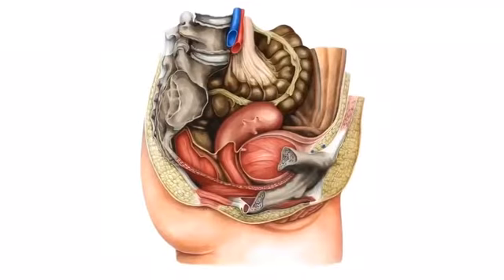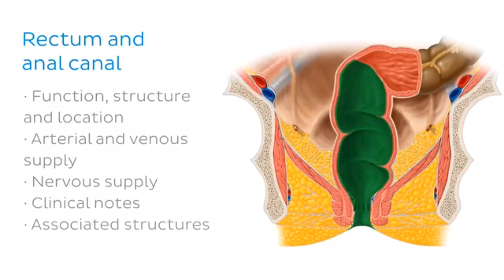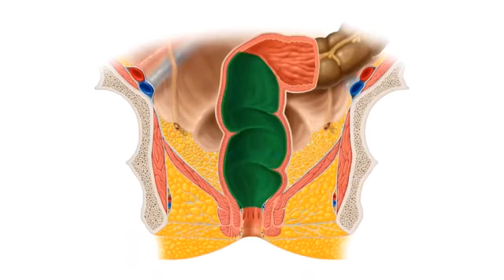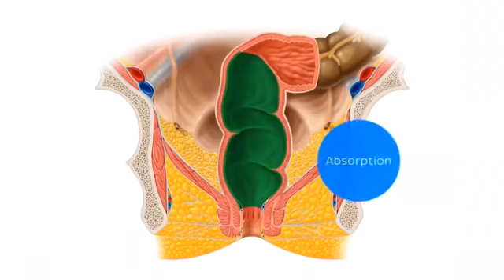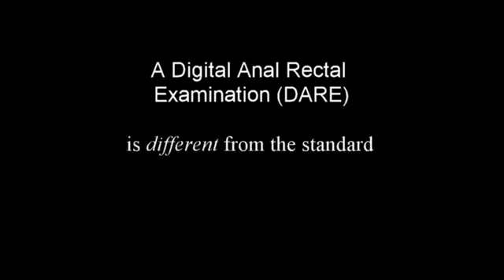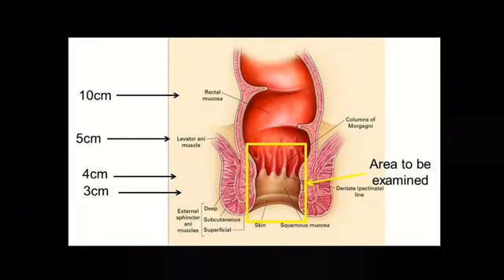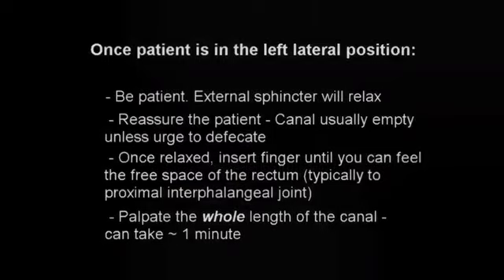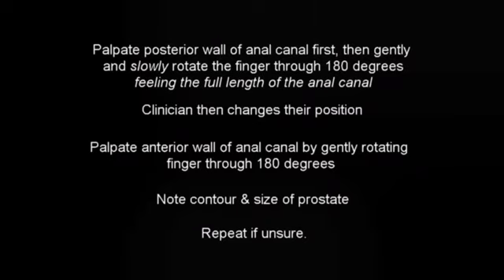History and Techniques of examination of the Anus Rectum and Prostate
Doggala,Samatha
Dudekula,Rahul
Nelapati,Shechem swaraj
Udata,Vyshnavi